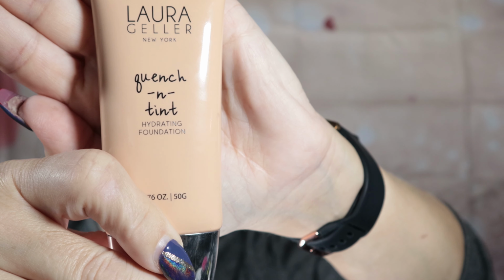Weird History & Makeup - The Belle of New Haven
Way back Wednesday Weird History & Makeup today we explore The Belle of New Haven, Sarah Winchester, and her incredible Mystery House.  It only took 4 tries to film this makeup and Weird History, so hopefully you enjoy!

A shout out to Pureaty Naturals for allowing me to try their Biotin Eyelash & Eyebrow Serum.  Check it out here:

Makeup used today:
Ace Beaute Nostalgia Palette
Laura Geller Quench & Tint Hydrating Foundation in Light
Coty Airspun Power in Extra Coverage Translucent
Laura Mercier Blush Colour Infusion in Peach   (gifted in exchange for review)
Bite Beauty Arjeo lipstick
Benefit 24-hr Brow Setter Gel
Milk Makeup Kush Brow Gel in Dub
NYX Professional Lift & Snatch Eyebrow Pen in Ash Brown

Join my Crown Crew on